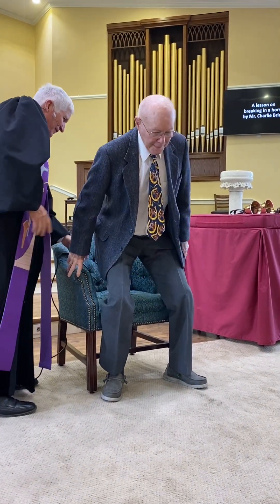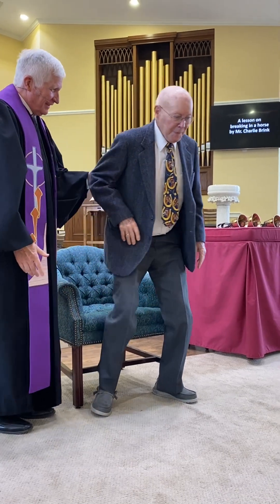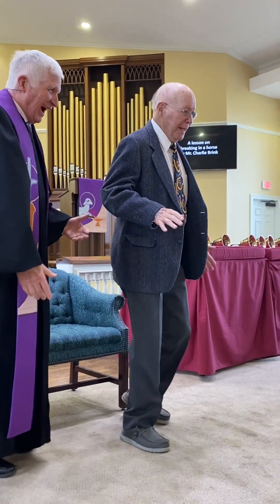Daddy discusses his life with horses March 2024